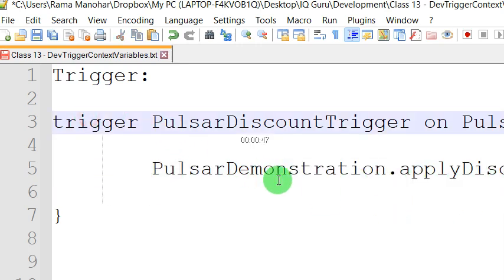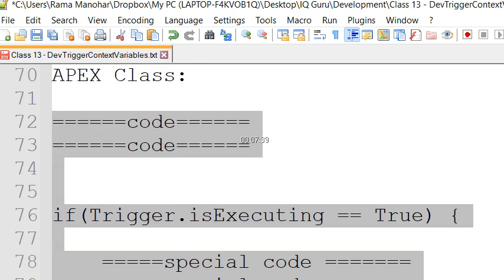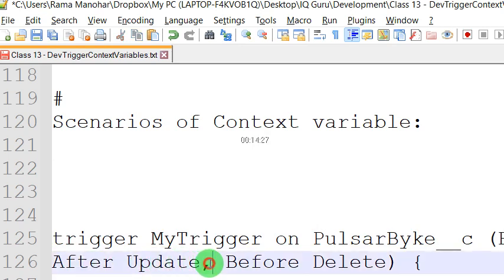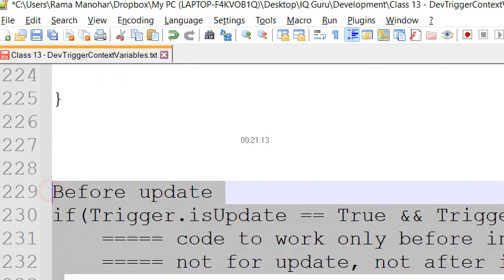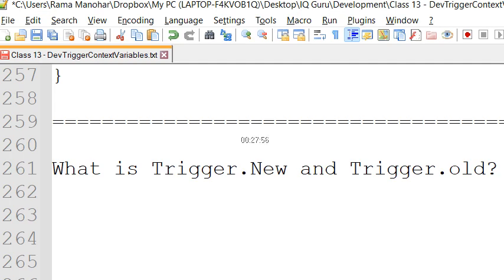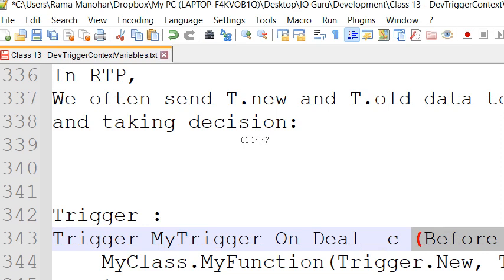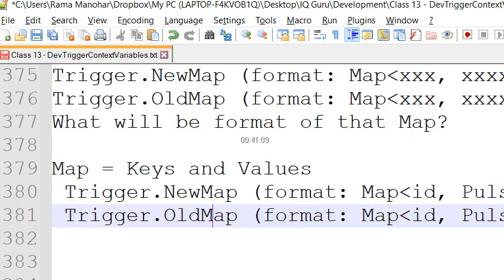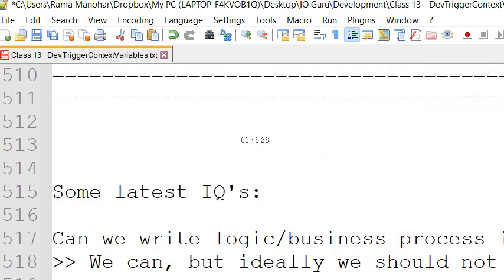Context Variable 21st Sep